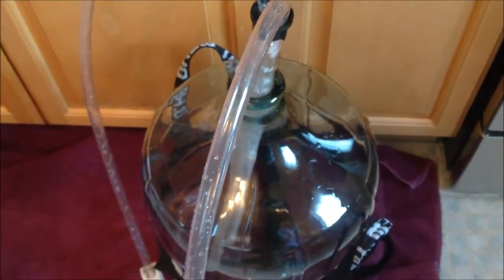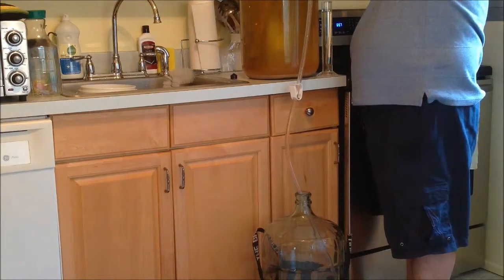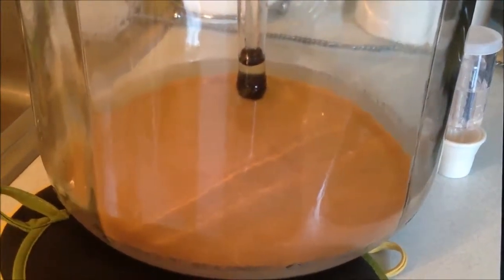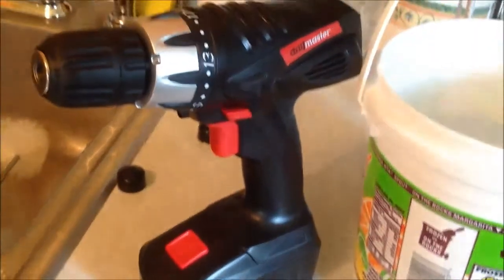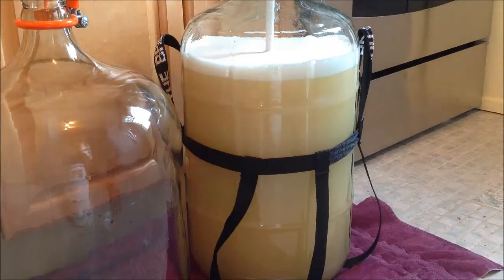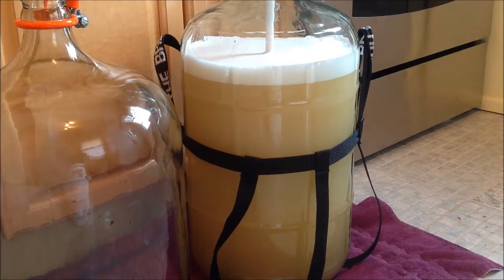Vino Italiano Riesling Kit - Clearing and De-Gassing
In this video series, I will be demonstrating making a Riesling wine kit that could be found on Amazon, here:

Link for the Kit

This is part of a multi-part series on making this wine kit, so if you have not seen the other videos I have posted, please refer to them for the prior steps.  This step comes after the Secondary Fermentation has completed.

Here are some amazon links for things I am using in this video:

Auto Siphon:

Amazing Stirring Device: